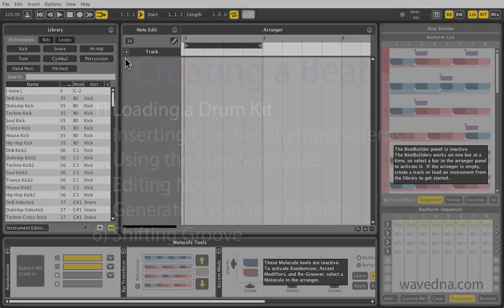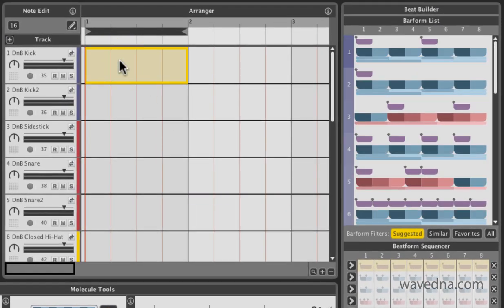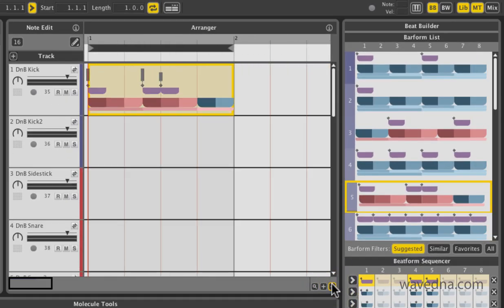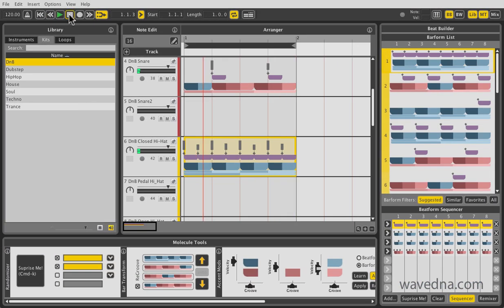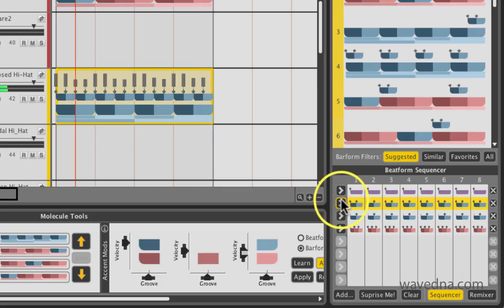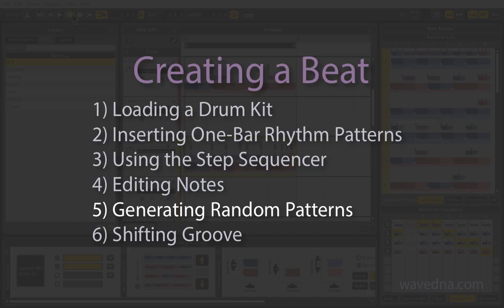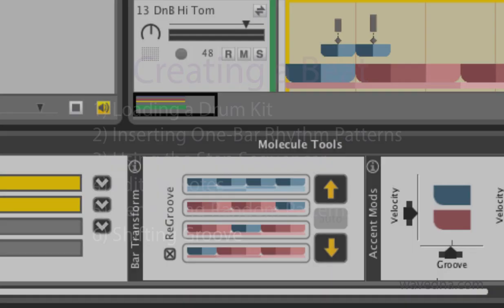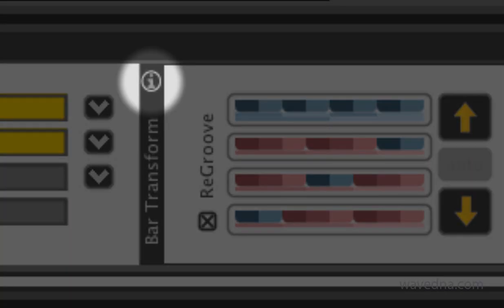Liquid Rhythm Tutorial: Quickstart Guide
A guide to gettting started creating drum tracks in Liquid Rhythm.  Topics covered:

1) Loading a Drum Kit
2) Inserting One-Bar Rhythm Patterns
3) Using the Step Sequencer
4) Editing Notes
5) Generating Random Patterns
6) Shifting Groove